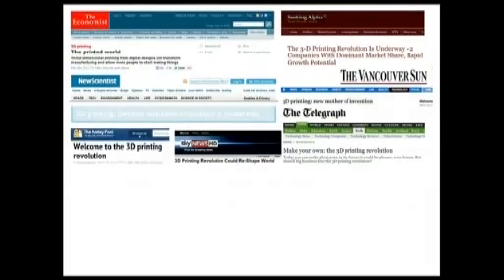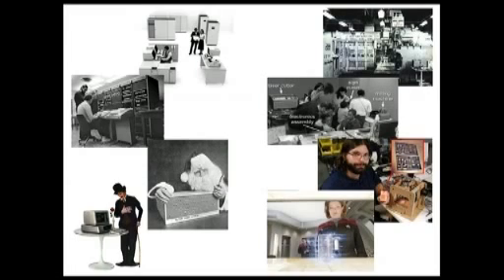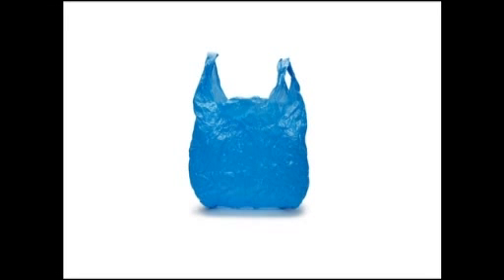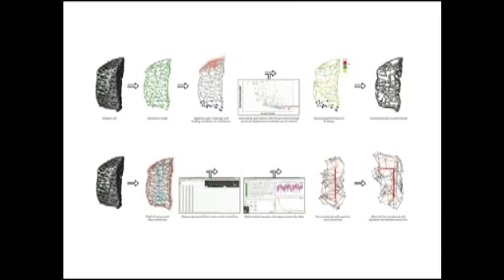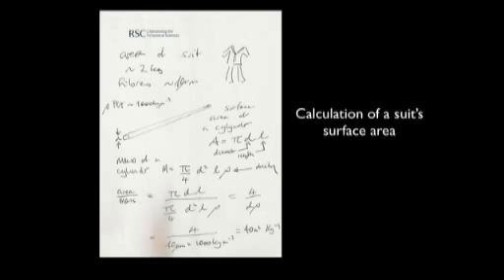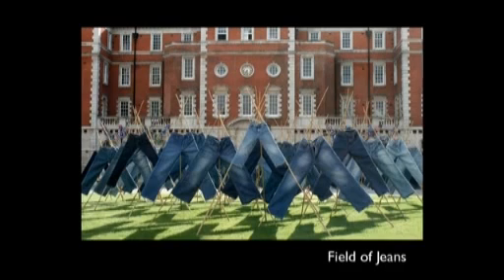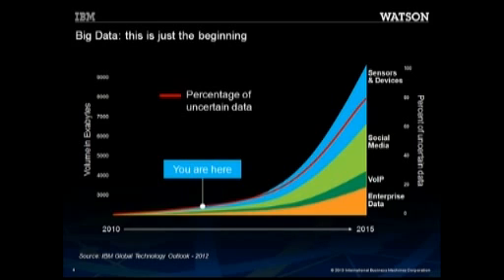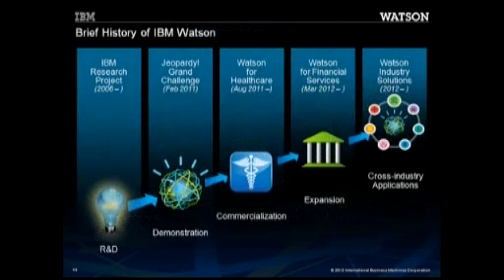Global Grand Challenges Summit 2013 - Enriching life panel - Royal Academy of Engineering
Global Grand Challenges Summit
Exploring collaborative approaches to tackling global grand challenges

Venue: IET London: Savoy Place, London WC2R 0BL
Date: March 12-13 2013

Keynote speaker
Professor Neil Gershenfeld, Director, Centre for Bits and Atoms, MIT
Dr Eric Brown, Director of Watson Technologies, IBM Research; Alexandra Daisy Ginsberg, Design Fellow on Synthetic Aesthetics, Stanford University and University of Edinburgh; Professor Helen Storey, Co-founder, Catalytic Clothing, and Professor of Fashion and Science, University of the Arts London (LCF at Centre for Sustainable Fashion)

On the 12-13 March 2013 over 450 leading engineers, artists, economists, designers, philosophers, scientists, politicians, industry leaders, educators and policy makers from across the globe gathered in London to attend the inaugural Global Grand Challenges Summit.

With the prosperity of future generations relying on unprecedented levels of inter-disciplinary and international cooperation in pursuit of solutions to the world's most pressing challenges, the Summit, organised by the Royal Academy of Engineering in partnership with the national engineering academies of the US and China, sought to provide a new global platform for the world's leading thinkers to share their ideas with the next generation of engineers on how to develop the international frameworks, tools and collaborations needed to solve our common global challenges.

The audience of the two day event heard from panels of leading experts in six different sessions covering the themes of sustainability, health, education, enriching life, technology and growth and resilience. The Summit also included plenary addresses from Dr Craig Venter, Founder of J. Craig Venter institute and Bill Gates, Co-founder and trustee of the Bill and Melinda Gates Foundation, and an additional surprise address from will.i.am on the need for new approaches to STEM education.